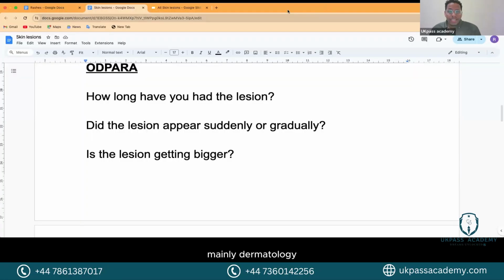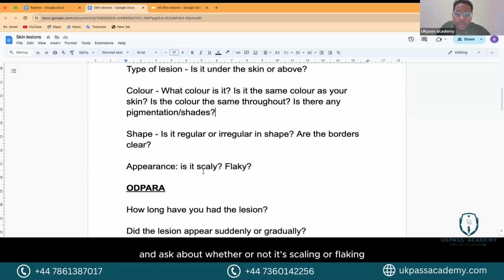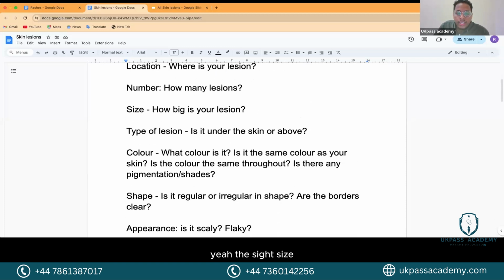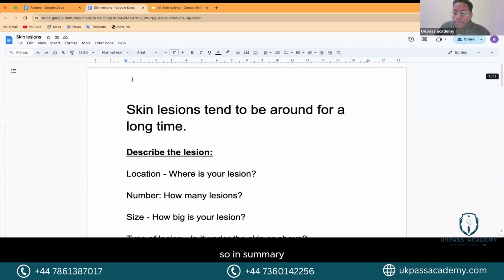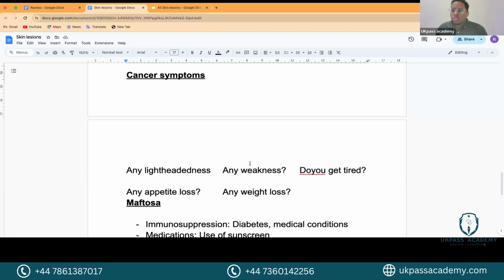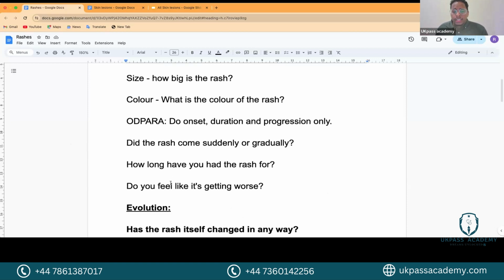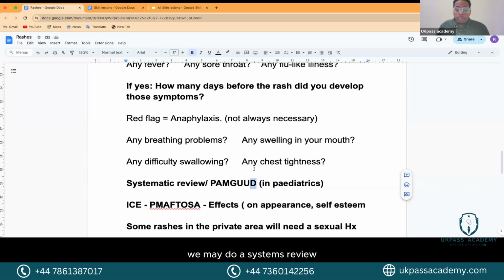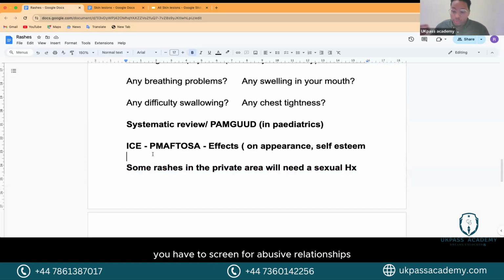PLAB-2 FULL COURSE- SKIN LESIONS PART-13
🌟 Welcome to the Thirteenth installment of our comprehensive PLAB 2 Full Course! Join Dr. Radwan and Dr. Zeeshan as they delve deeper into the intricacies of Dermatology, providing invaluable insights to enhance your preparation for the PLAB 2 exam.

🩺 Explore Dermatology: In this session, Dr. Radwan guides you through advanced concepts, refining your understanding of the diagnosis and management of various skin lesions and dermatological conditions. Whether you're refining your expertise or tackling more challenging scenarios, this session serves as your comprehensive guide to mastering dermatological cases in the PLAB 2 exam.

🔄 Gain Rheumatology Insights: Dr. Radwan and Dr. Zeeshan continue to unravel the diverse landscape of Rheumatology, offering additional insights to solidify your understanding of diagnostic approaches and treatment strategies. Prepare confidently to handle rheumatological cases in the PLAB 2 scenario stations.

🔥 Master Endocrinology: Part 13 concludes with a deeper dive into Endocrinology, where hormonal imbalances and metabolic disorders take center stage. Dr. Radwan, alongside Dr. Zeeshan's expertise, empowers you to navigate through more complex endocrine challenges, ensuring you are exceptionally prepared for corresponding PLAB 2 cases.

📚 Interactive Learning: Engage in a dynamic learning experience with live discussions, Q&A sessions, and personalized feedback from both Dr. Radwan and Dr. Zeeshan. They are committed to enriching your understanding, ensuring you are well-equipped to face the heightened complexities of these medical specialties.

🚀 Don't miss out on this advanced Part 13 of the PLAB 2 Full Course series! Let's continue building a solid foundation in Dermatology, Rheumatology, and Endocrinology together, paving the way for your success in the PLAB 2 exam! 🎓